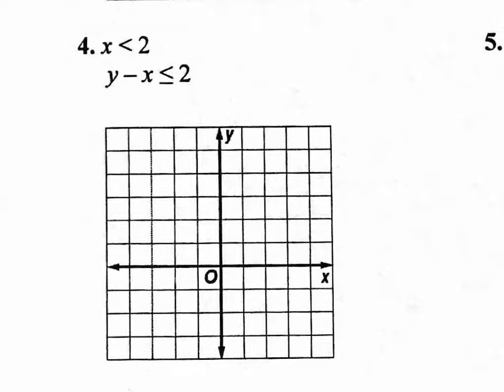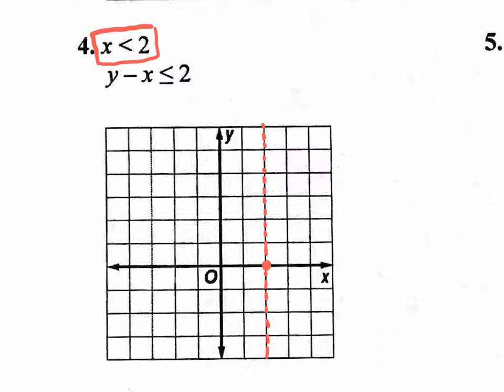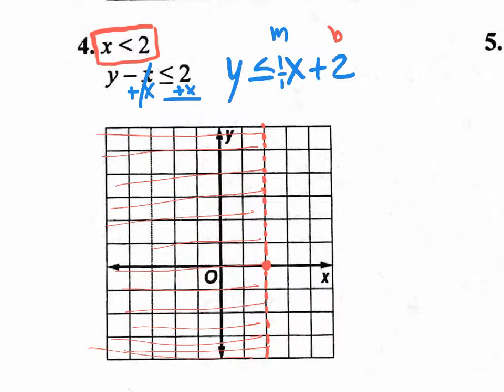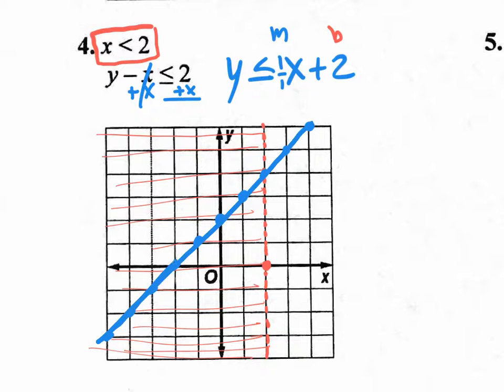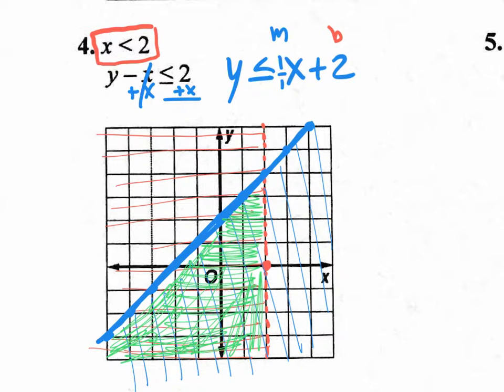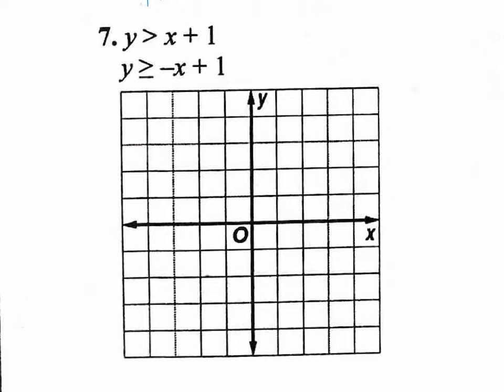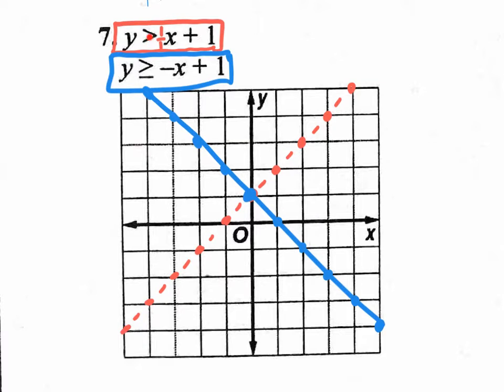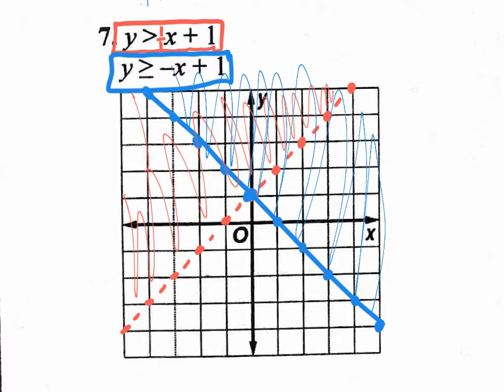A couple of questions from homework 6.6 wspm